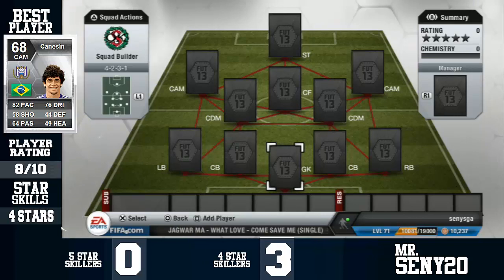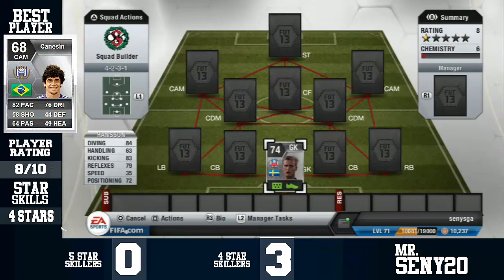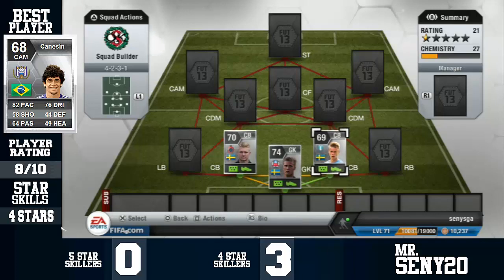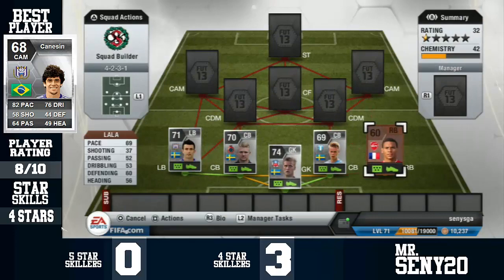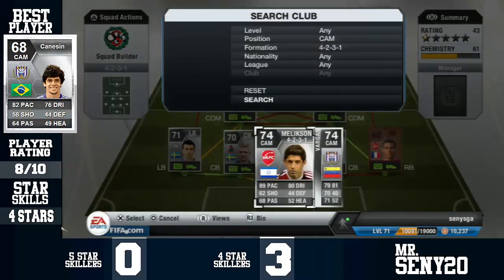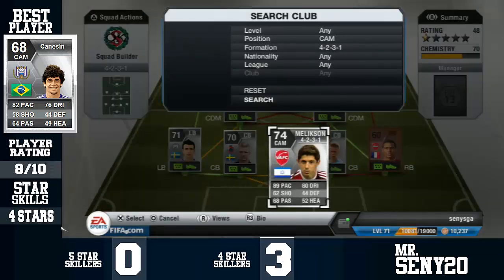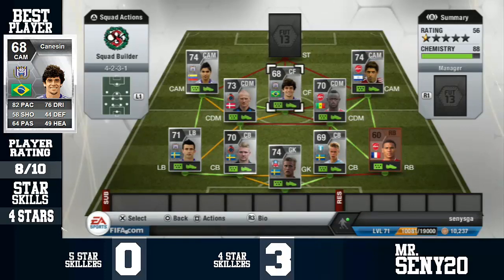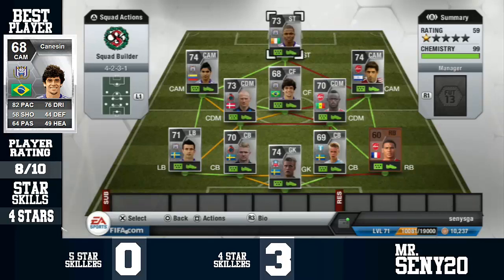Fifa 13| Squad Builder| 20k Silver Hybrid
READ
Great old squadbuilder i found so i uploaded it :P